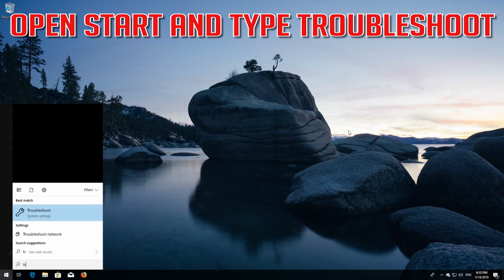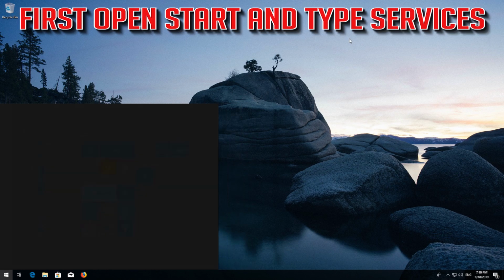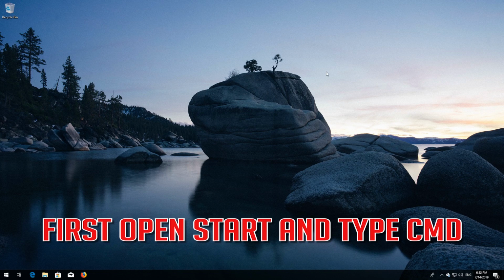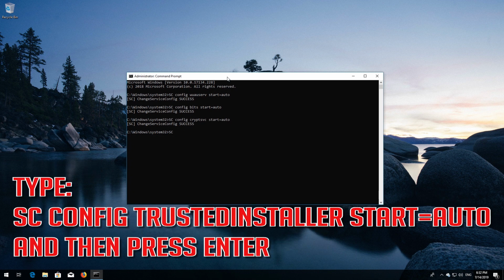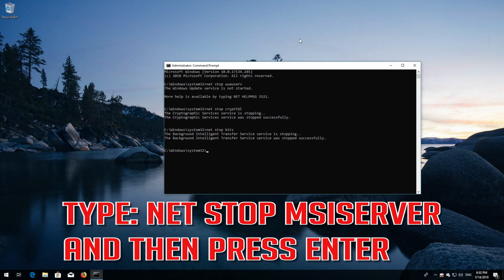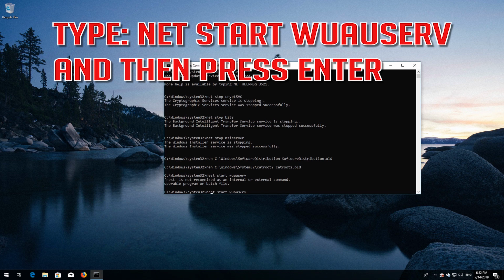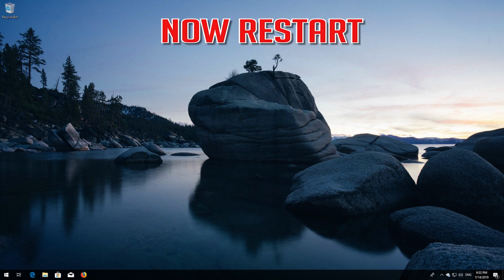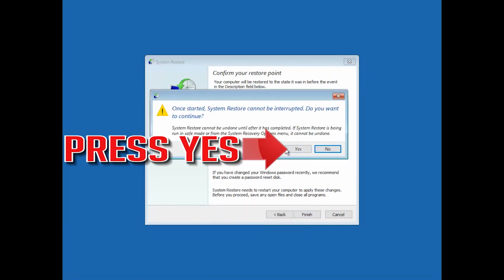How to Fix Windows Update Error 0x80070001f in Windows 10 [Tutorial] 2026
How to Solve Windows Store Error 0x80070001f in Windows 10. How do I fix error code  0x80070001f in Windows 10. Error Code 0x80070001f when installing Windows Updates Fix. Steps to Fix Error 0x80070001f in Windows. Solution to Windows 10  Error Code 0x80070001f. Fix Windows Update error code 0x80070001f.